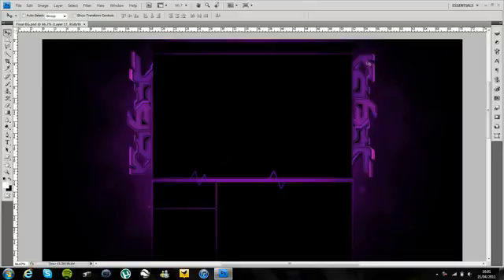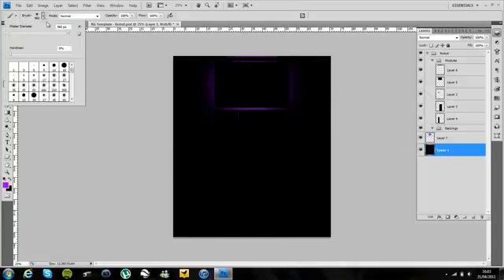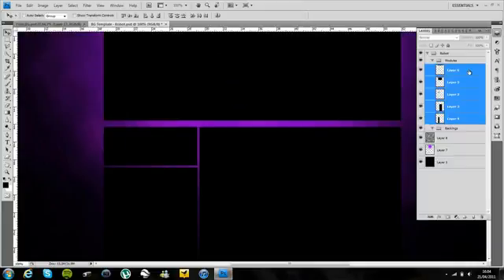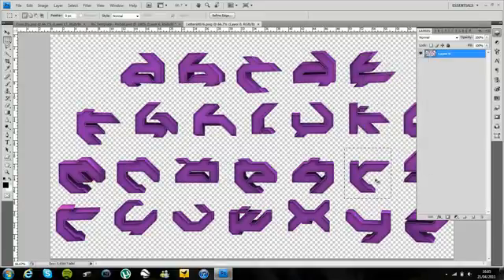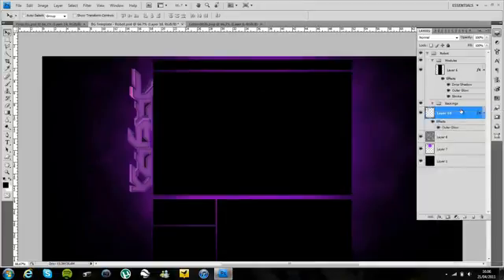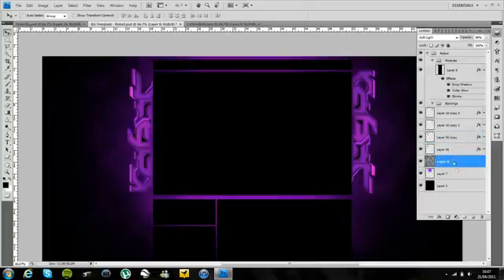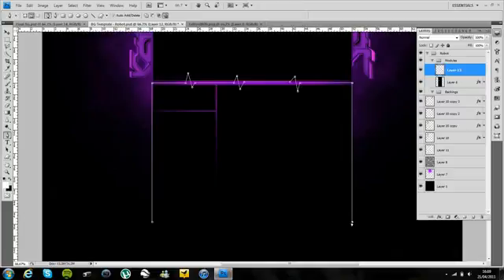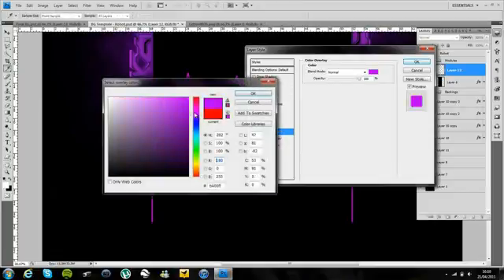How to make a YouTube Background